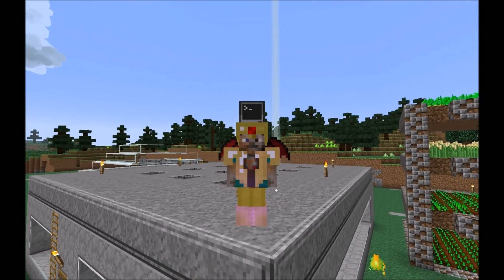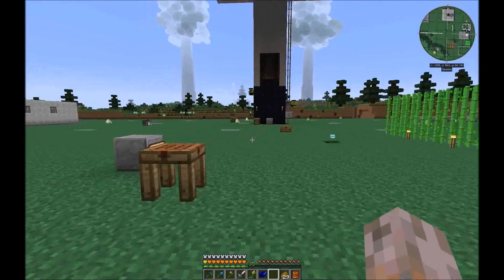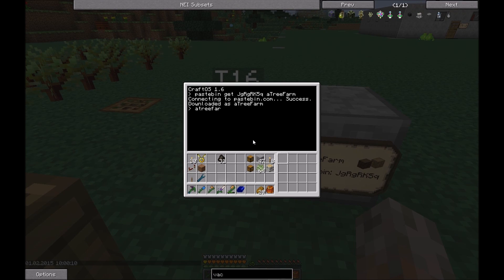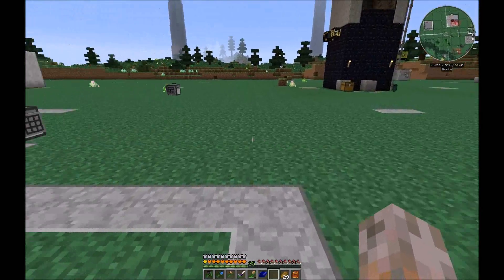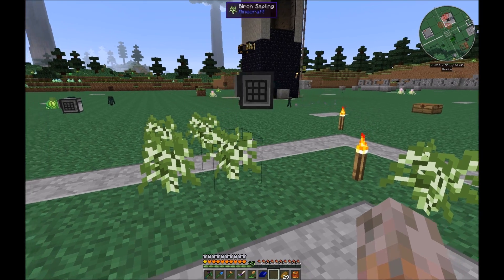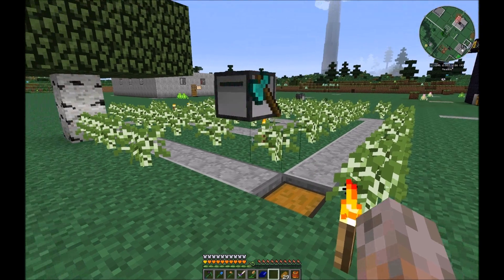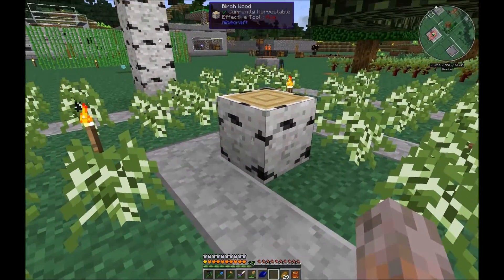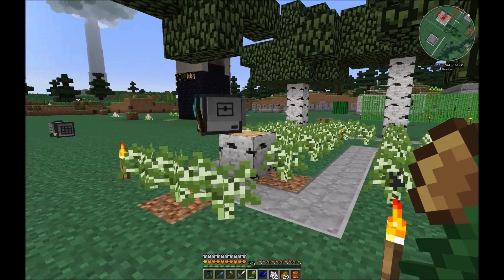ComputerCraft: Turtle Programs, Ep 11: Tree Farm (pastebin: Qn008fPa)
In this epsiode you will learn about the automated Tree Farm program, which won the poll I did for you. I show you how to download the program, make the turtle set-up the tree farm (optional), how to run the farm and I explain some of the program mechanics. You can either use a crafty felling turtle or a crafty mining turtle to run this automated farm that will provide you thousands of wood :)
To keep this video short I split it up in two parts. All the important stuff to run the progam is in this first part, so don't you worry ;)
Hope this helps you especially in early game. Enjoy! :)

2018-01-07 update v1.40: bugfix turtle start position

About the mods:
I'm using FTB modpack Direwolf20 1.7 (v1.0.3) with CameraStudio (v2.1710) and Fastcraft (v1.9).

Questions and Feedback:
Please, comment the video and maybe share some of your ideas for future turtle programs.